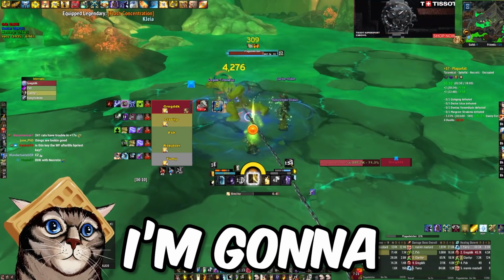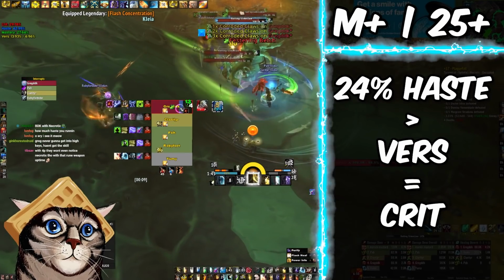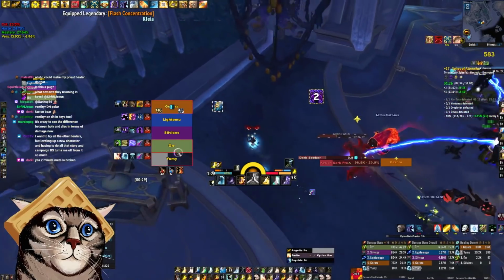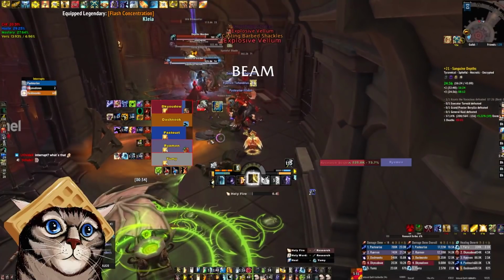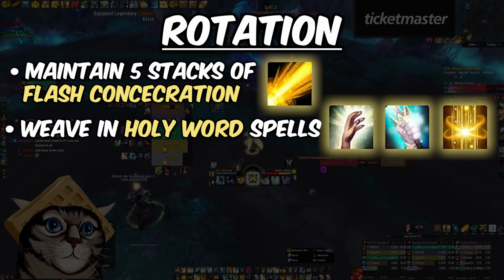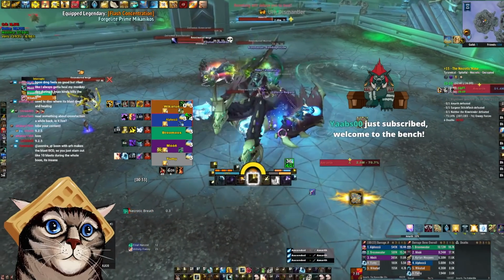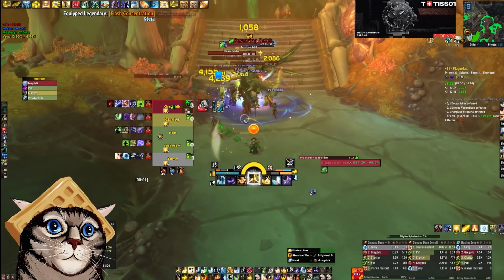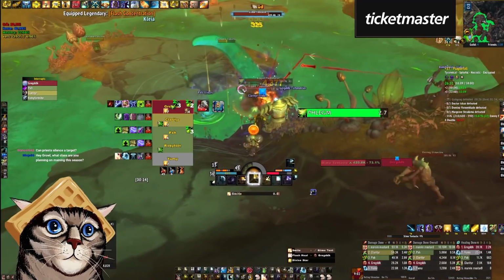Holy Priest Guide for Mythic+ [Shadowlands 9.2]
Welcome to my holy priest mythic+ dungeon guide for Shadowlands Patch 9.2. In this video I cover mostly the setup basics and rotation to get you started in dungeons.  Read more below:

yumytv discord: discord.gg slash DPV7bkQ

I aim to create high level, yet easy to understand content for healers in M+ keystones for current World of Warcraft and into the new Shadowlands expansion.  If you have any feedback, questions, or ideas for new videos - I'd love to hear it in the comments.

0:00 Intro
0:39 Race & Stats
1:28 Trinkets
1:57 Legendaries
2:37 Covenant & Soulbinds
3:57 Talents
4:41 Rotation
6:10 Cooldowns
7:19 Utility